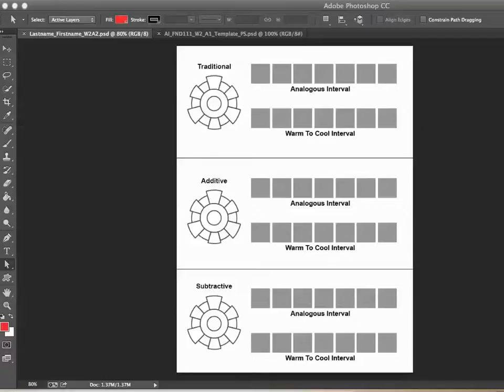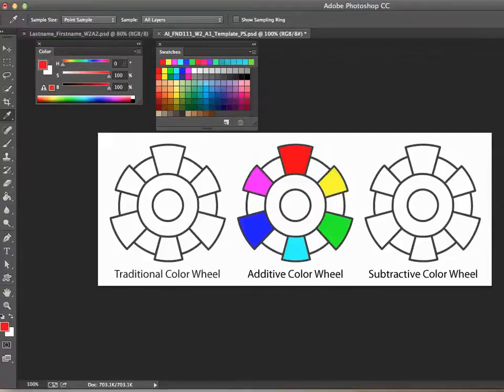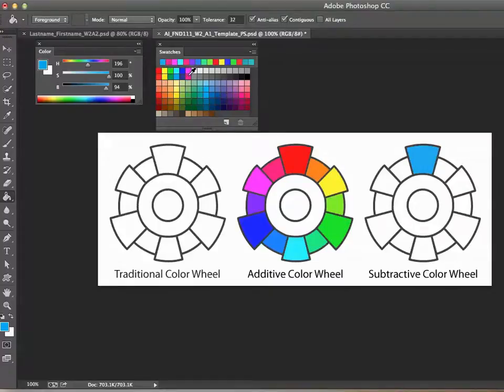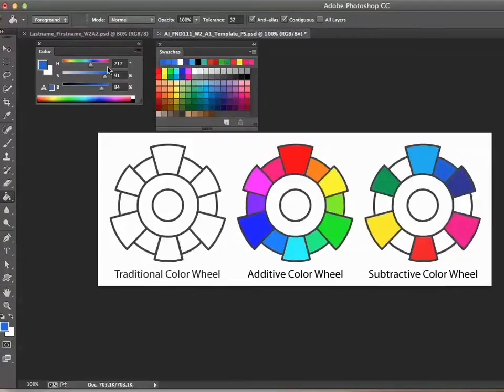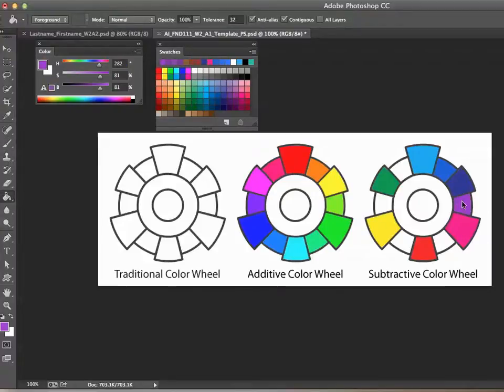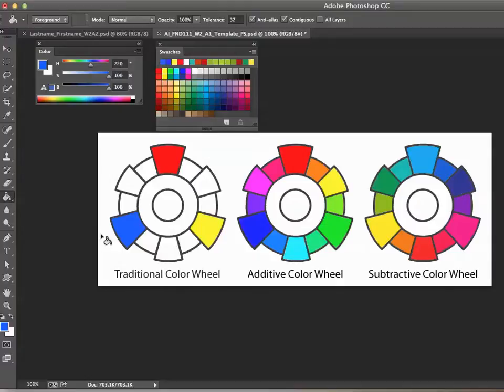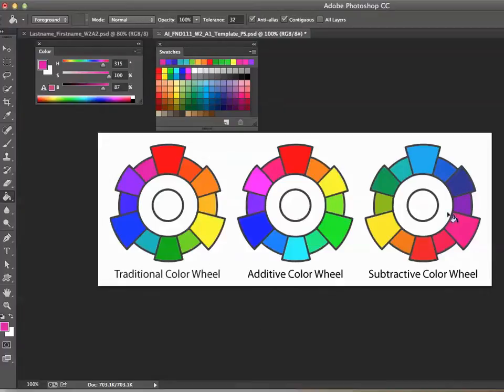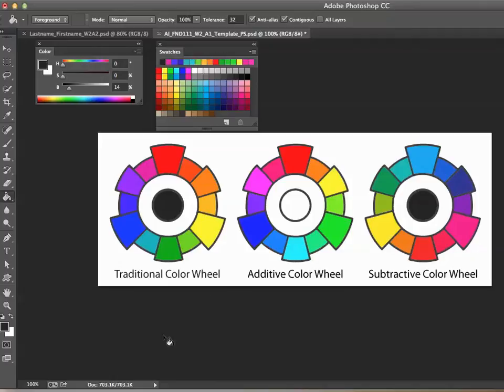Photoshop Tutorial / Additive, Subtractive and Traditional Color Wheels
Using RGB, CMYK Swatches and HSB sliders to produce color wheels for each of the 3 systems in use today.